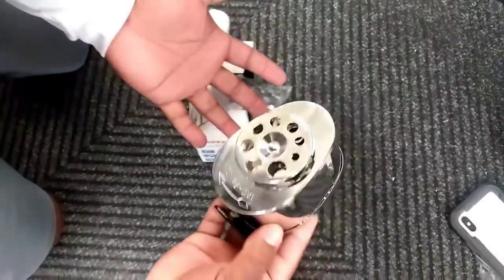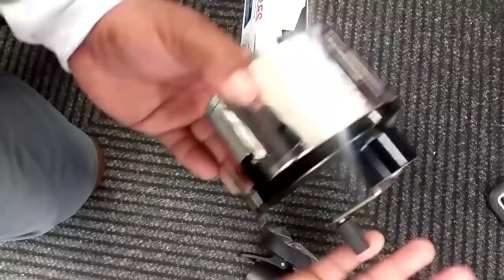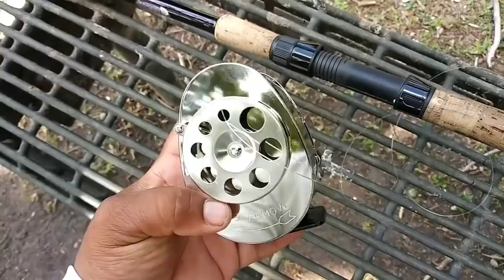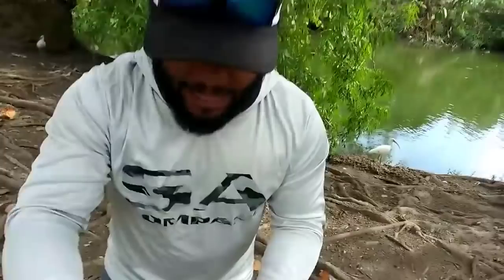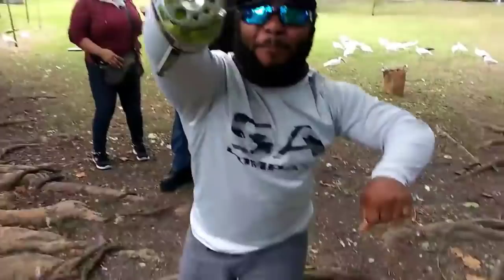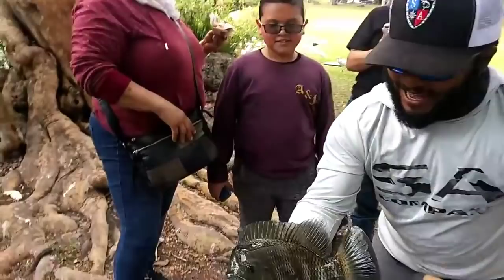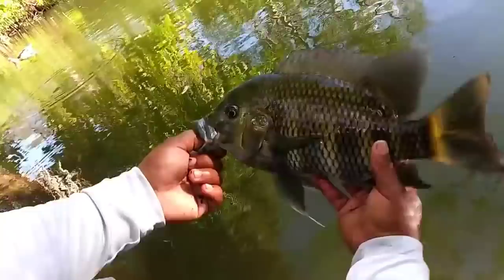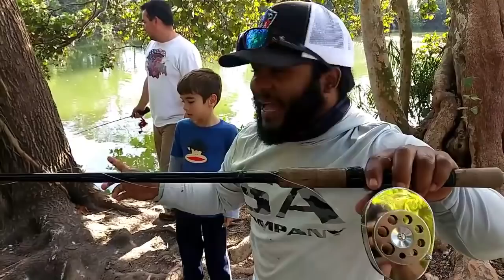DIY PENCIL SHARPENER Fishing REEL!!!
check out this video to see how to turn an old school pencil sharpener into a fishing reel!!! this was a fun day with my buddy Ryan iz Fishing on Youtube!